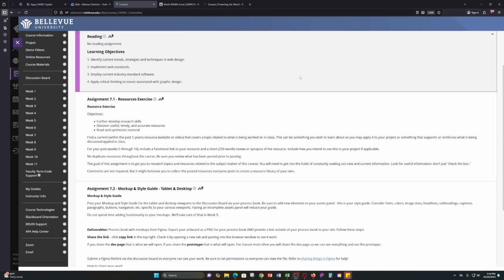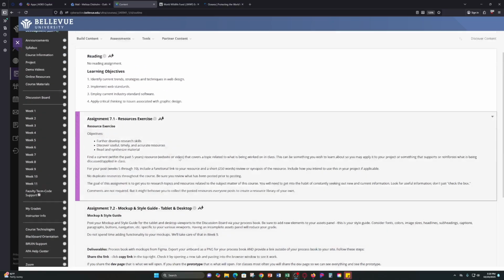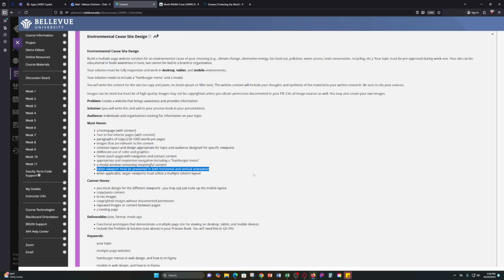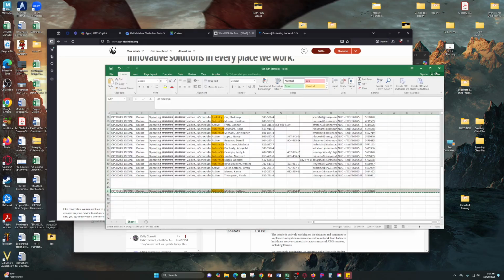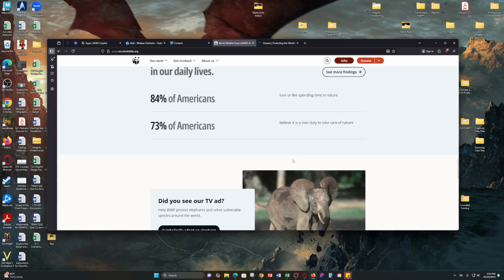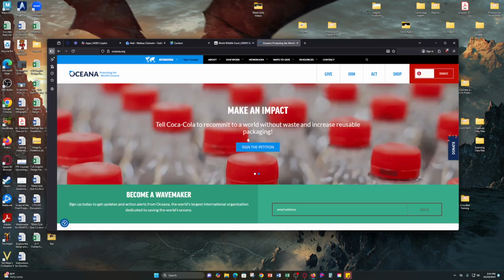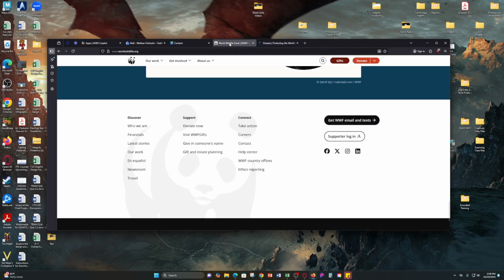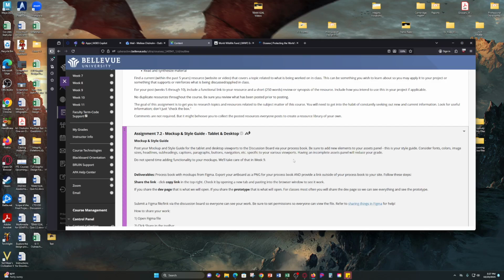GD435 Week 7 Tablet/Desktop Mockups